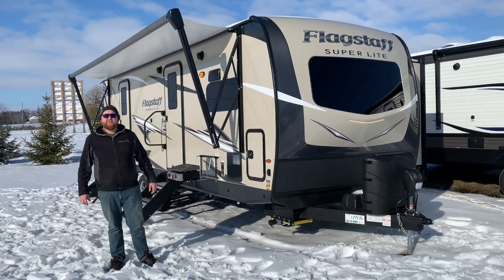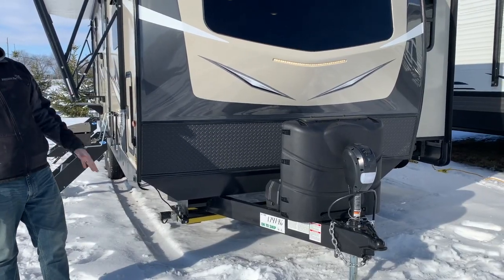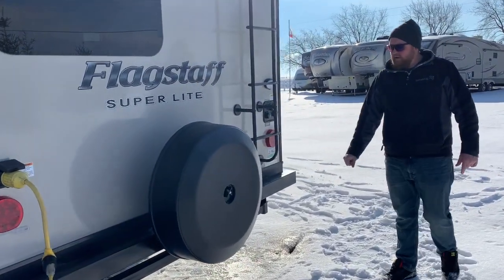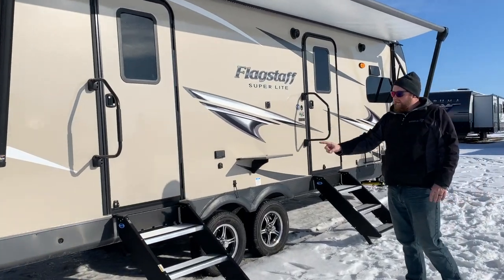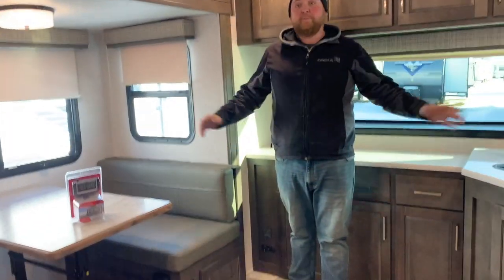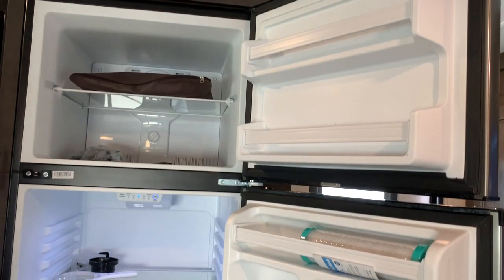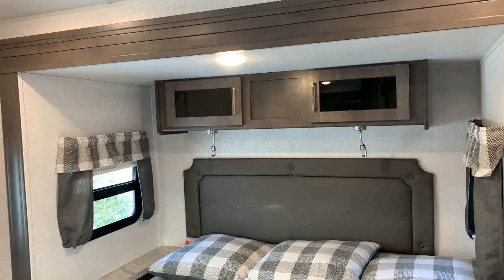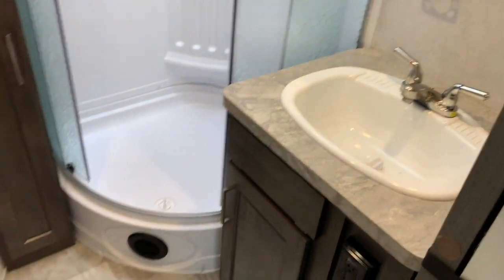2021 Flagstaff Superlite 26FKBS Travel Trailer at @CampOutRVStratford in Stratford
2021 Flagstaff Superlite 26FKBS Travel Trailer at Camp-Out RV in Stratford!
This unit has just arrived! This brand new 2021 super light trailer has a front-kitchen floorplan with a read bedroom. This unit has 2 power slides, optimizing the most space in both the bedroom and living/kitchen area.